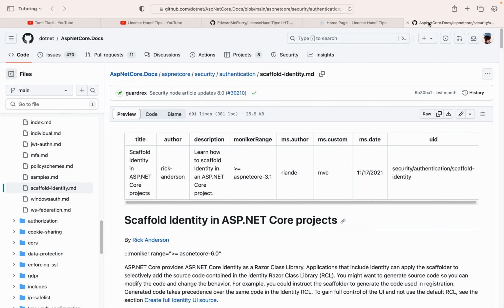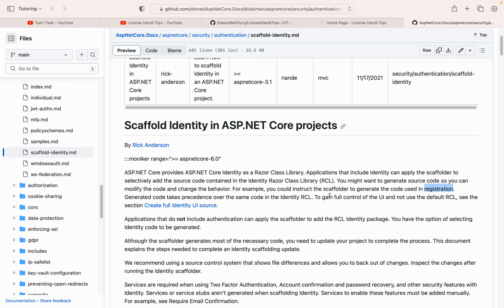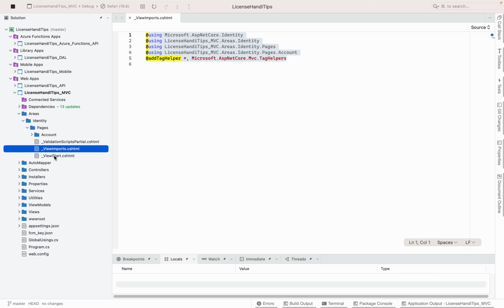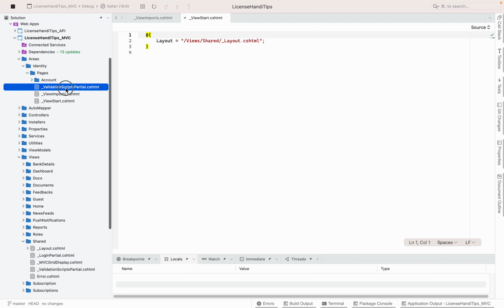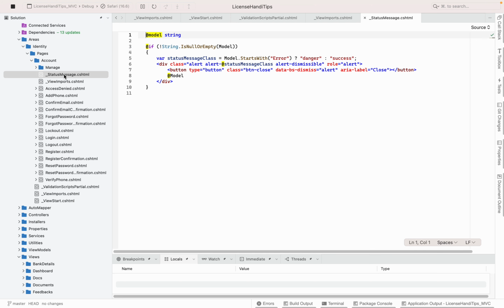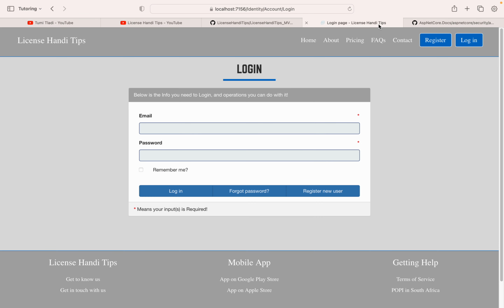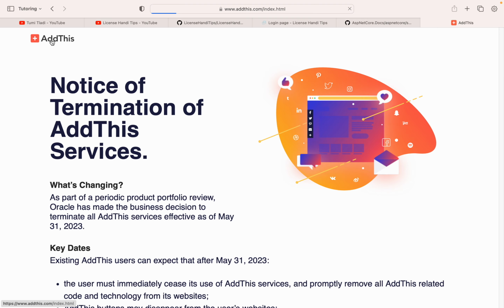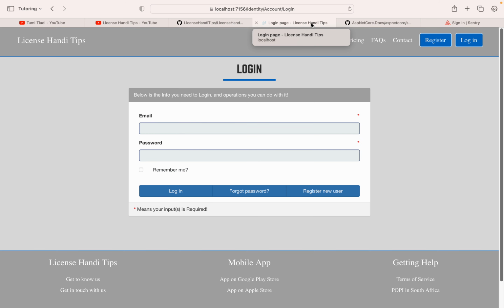Learn part 1 of Identity system in ASP.NET Core MVC, if you want to learn Programming for only R25.